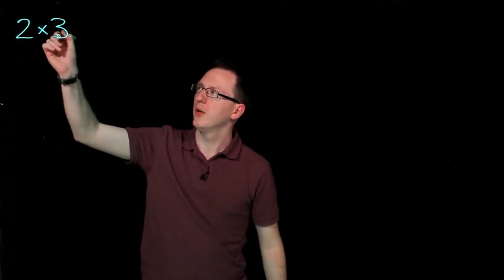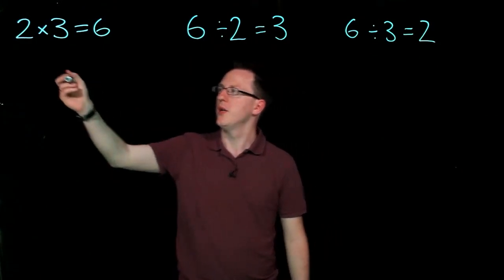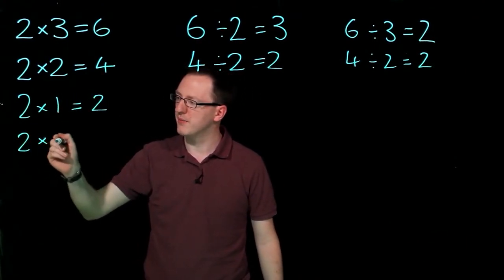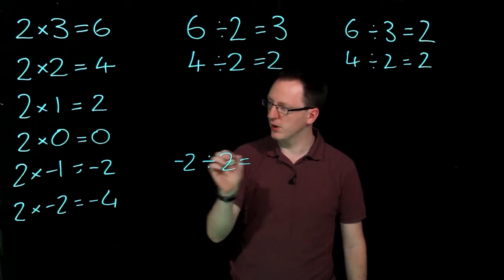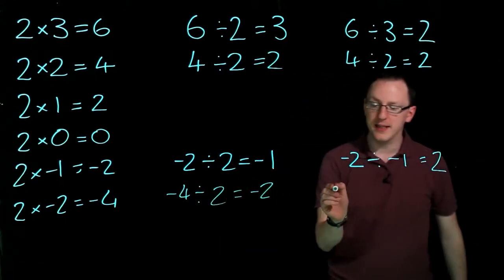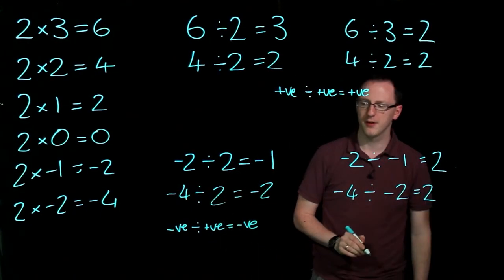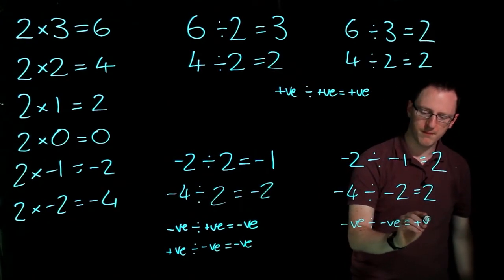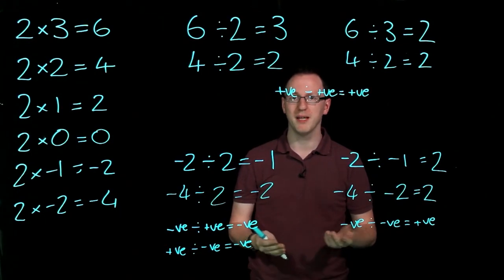Kevin #44 1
TBC